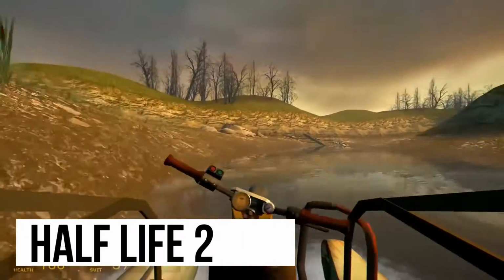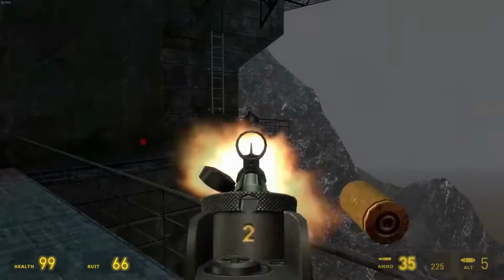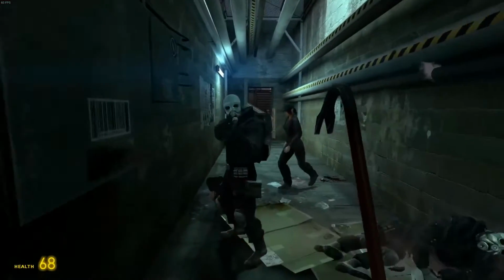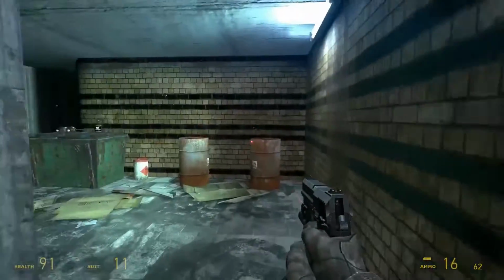Popular Games With Better Graphics BEFORE & AFTER Mods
Welcome back to Gamers Hype, today on the channel we are going to check out the Games with better graphics before and after improved mods. Modding is one of the biggest advantages PC gaming has over dedicated consoles. Time and again over the years, mods created by players have changed and improved – and often even transformed – games significantly, whether through gameplay tweaks, completely new mechanical additions, or visual overhauls. In this feature, we’re going to go over the latter, and talk about the games whose visuals were significantly improved thanks to user mods.

Without further ado then, let’s get started.
HALF-LIFE 2. As one of the most iconic PC games of all time, it makes sense to kick things off with Half-Life 2- and though there’s been no shortage of mods for Valve’s masterpiece over the years, one in particular really stands out to this day. That mod is the Cinematic Mod, made by FakeFactory. The improvements in visual quality that it brings about are staggering. From the sharpness of textures to the detail in models for characters and weapons and environments, the Cinematic Mod breathes abundant new life into Half-Life 2. MORROWIND. Few developers have made games that have benefitted from the modding community as much as Bethesda, and even among their library, Morrowind is up there on that front. The Rebirth mod by Trancemaster is more than just a visual upgrade – it’s more of an overhaul of the entire game – but even if you were to look at just the visuals, it’s hard not to be impressed with it. The visuals look a lot sharper, a lot more detailed. And sure, the game still looks aged. But Morrowind is an old game- there’s only so much a mod can do. Finish this video for more Games with better graphics before and after improved mods.